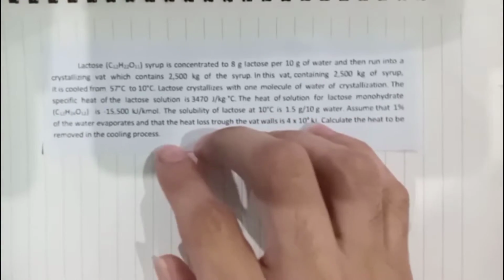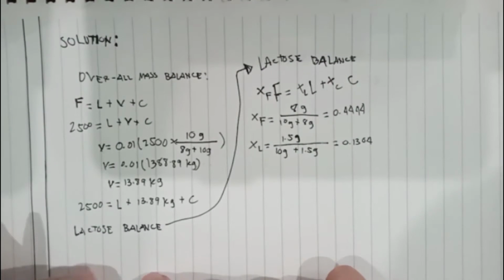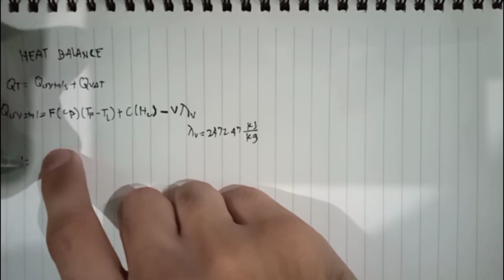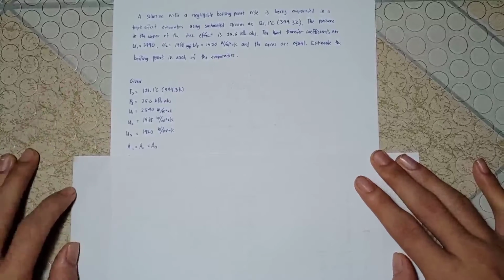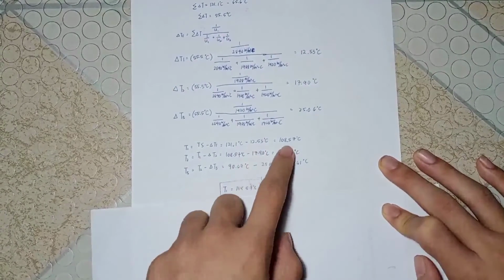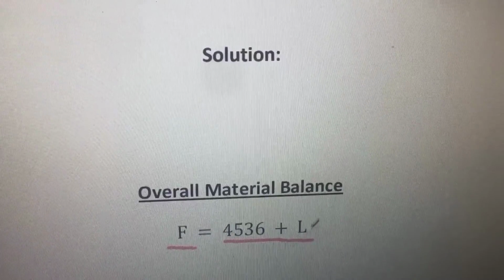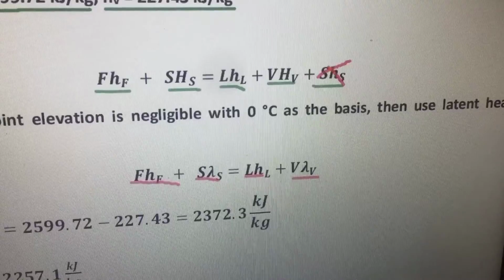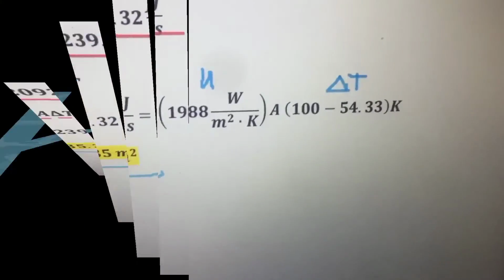HEAT TRANSFER | CRYSTALLIZATION & EVAPORATION (6)